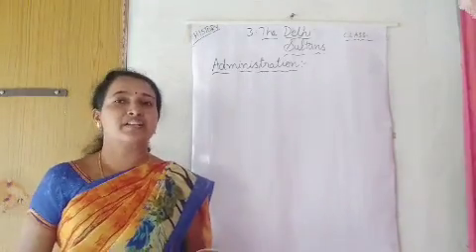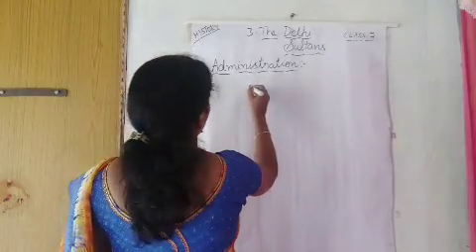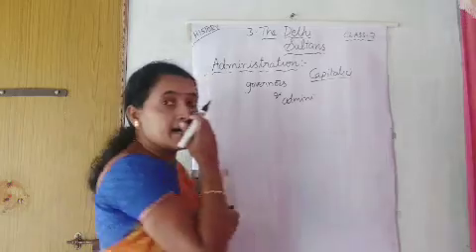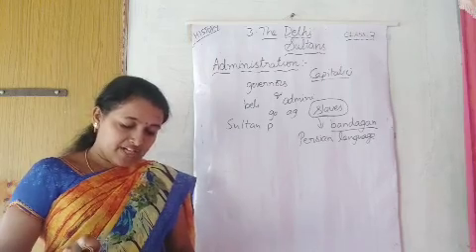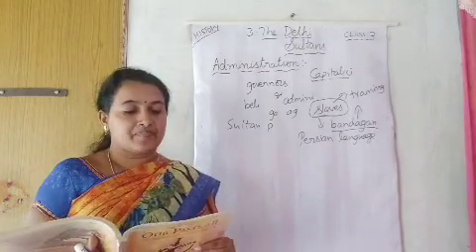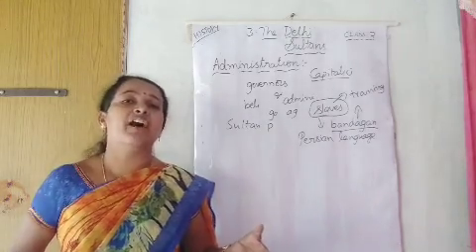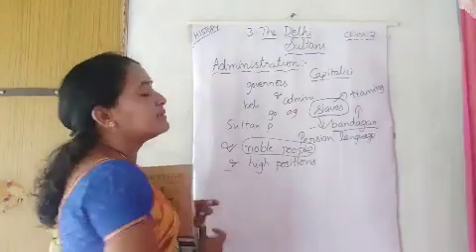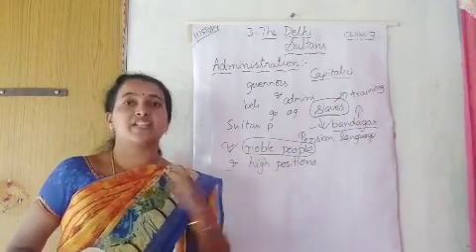Class 7 social history chapter 3 .The Delhi Sultans part 3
THE DELHI SULTANS